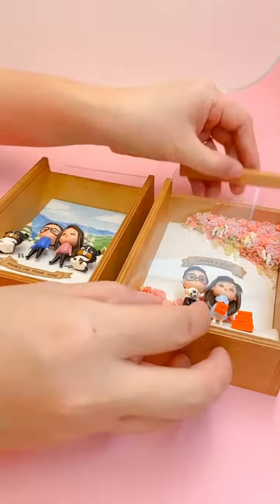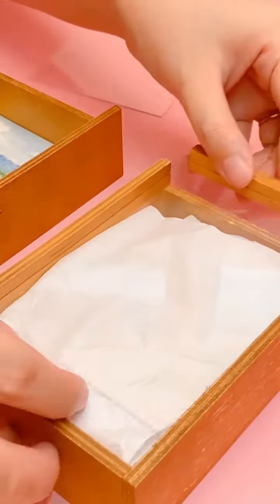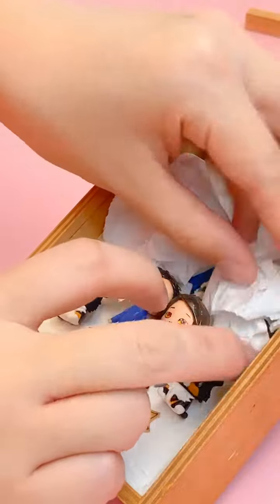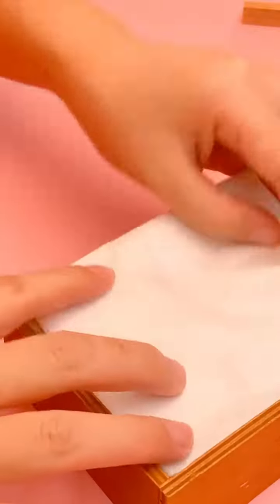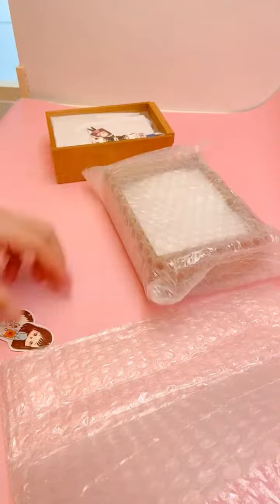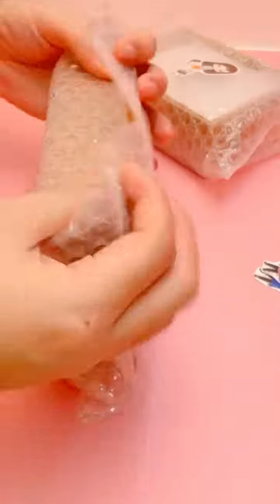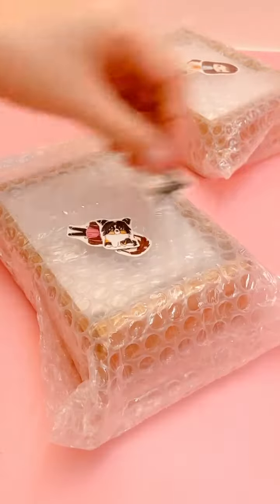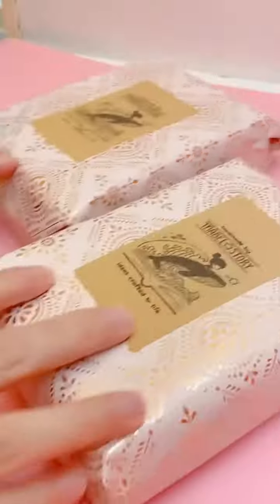POV: Packing Two Dioramas to Hong Kong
Thank you Kaka for letting me sculpt these sets for you 🥰